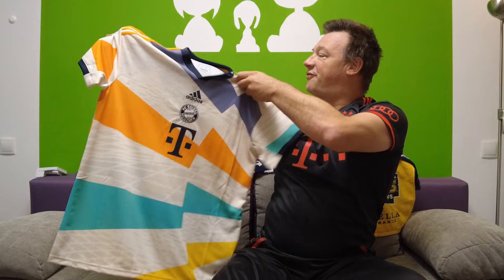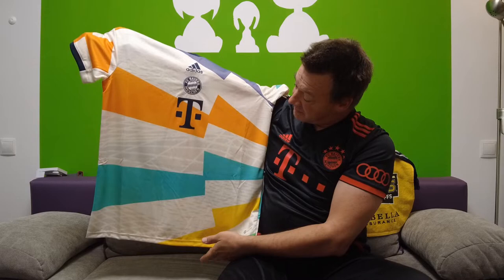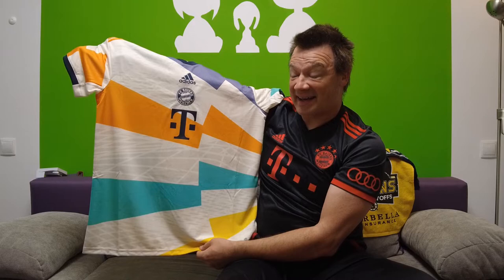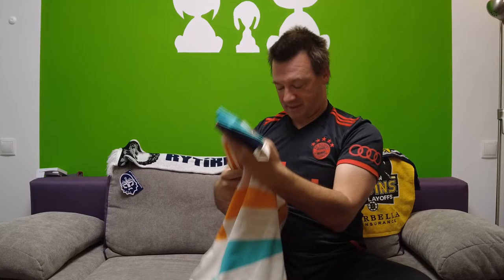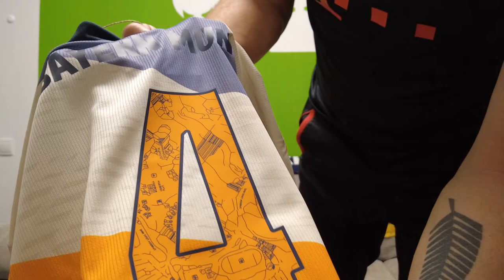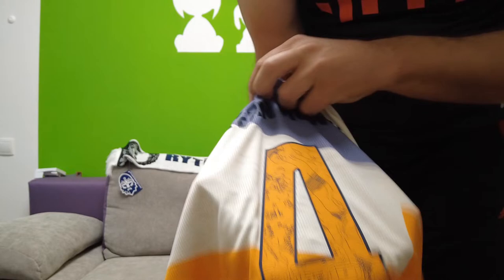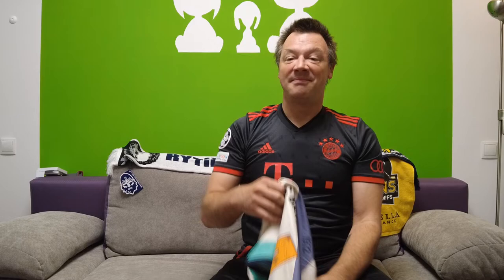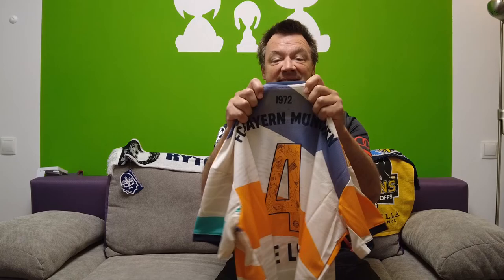Unboxing the newest FC Bayern Specialty Jersey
All Football/Soccer clubs in Europe issue a lot of new jerseys every year. The FC Bayern München took it pretty far this year having 5 new jerseys. Let´s seeif this is the end, as these jerseys are pretty nice and the make a lot of money . . .